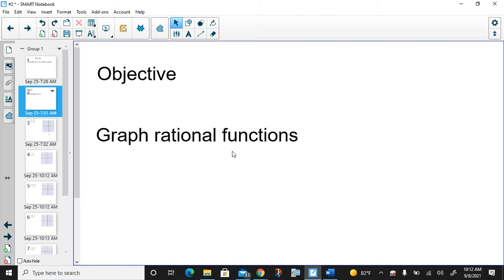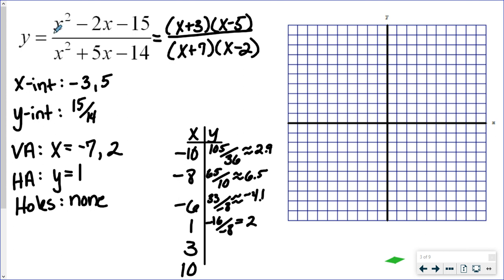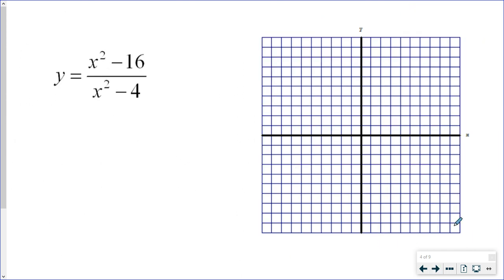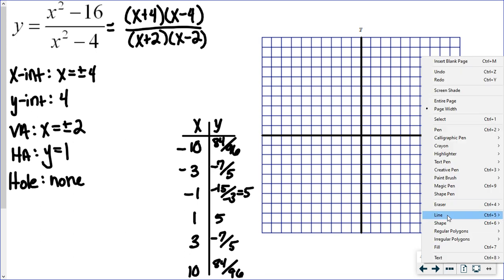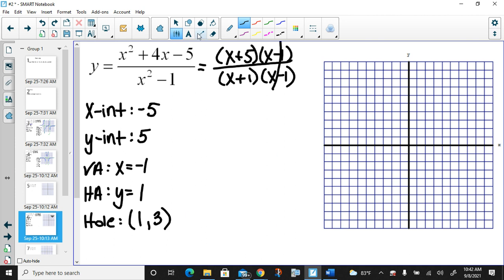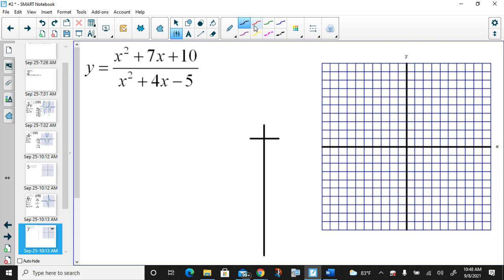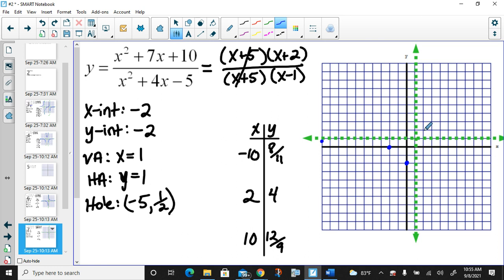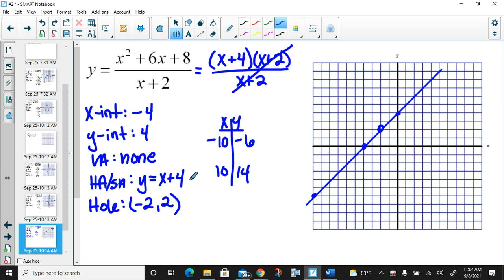Rational Functions Day 2